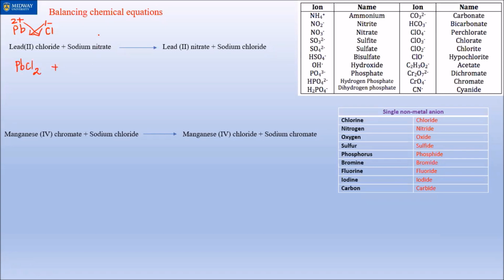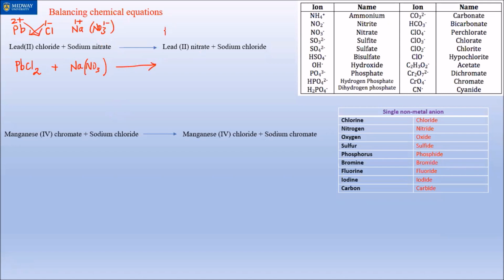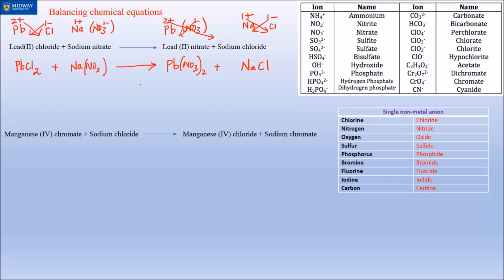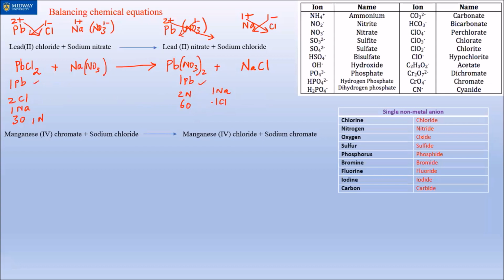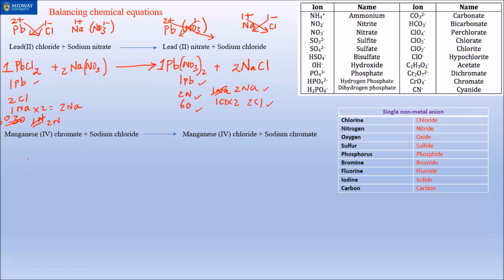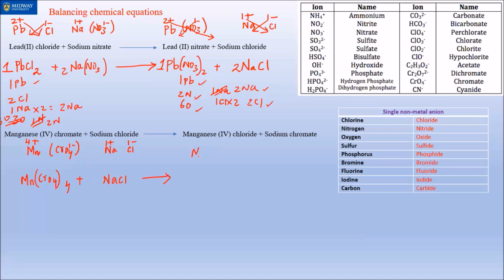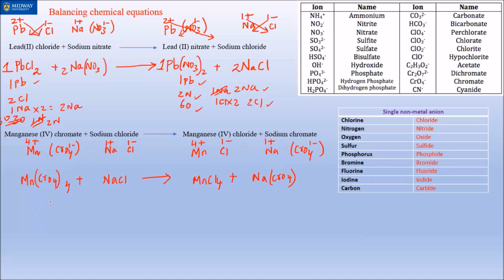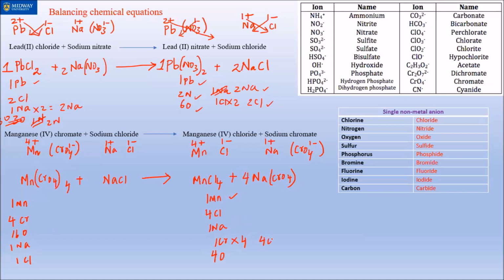Balancing chemical equations 2/3